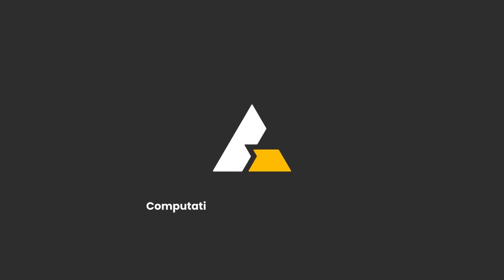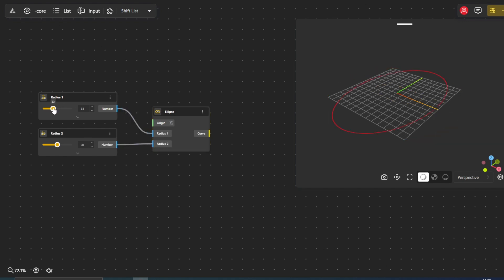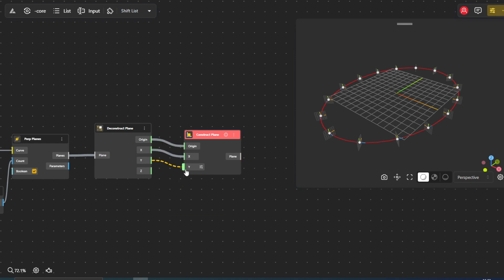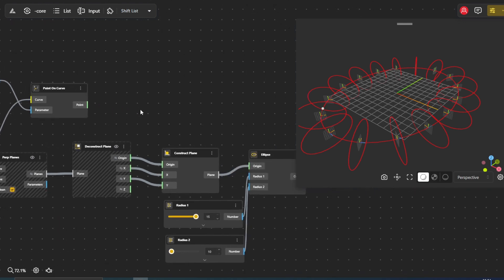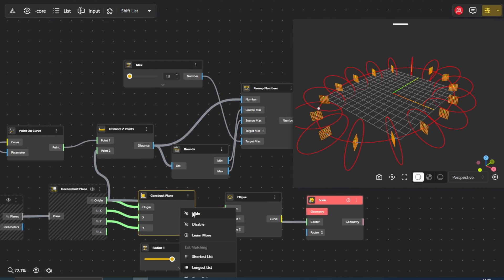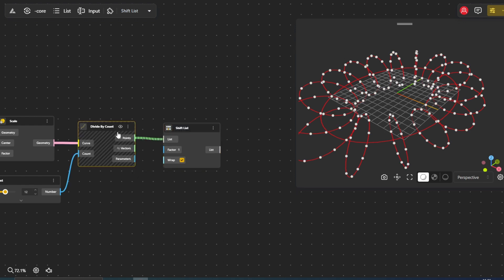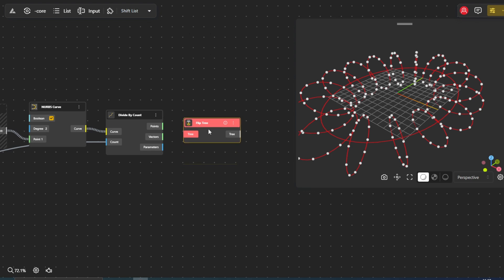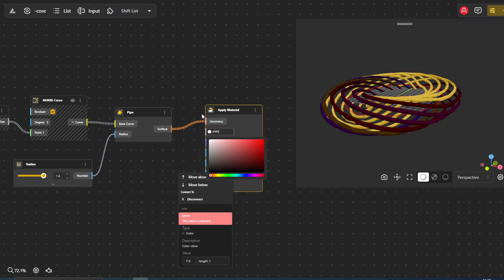Shift List: Creating Complex Curves with BeeGraphy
Welcome to this BeeGraphy tutorial where we will create a spiral tube structure using elliptical curves and pipes, exploring real-time generative design. We'll define the dimensions of our ellipses using the 'Range Input' nodes named ‘Radius 1’ and ‘Radius 2.’ We'll create planes using the 'Perp Planes' node, along with another ‘Ellipse’ node for the smaller ellipses, which are scaled based on their distance from a point placed on the initial ellipse using the 'Point on Curve' node. To set the scaling range, we employ the 'Remap Numbers' node in combination with a ‘Bounds’ node.  We then use the ‘Divide by Count’ node to create equidistant points on the scaled ellipse. To determine the connection order and create a woven effect, we use the ‘Shift List’ node. To create the tubes we introduce a ‘Pipe’ node. We apply material to the final structure to give it a finished look using the ‘Apply Material’ node.